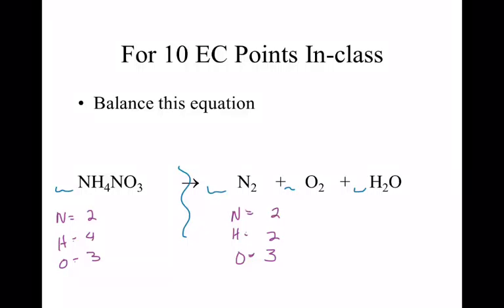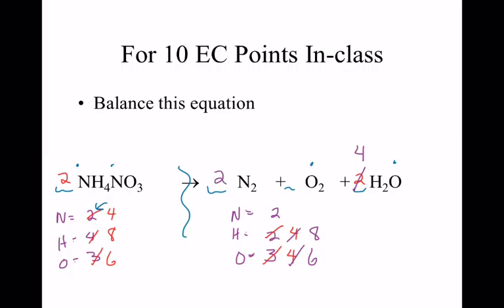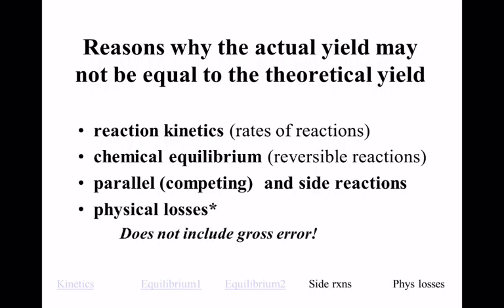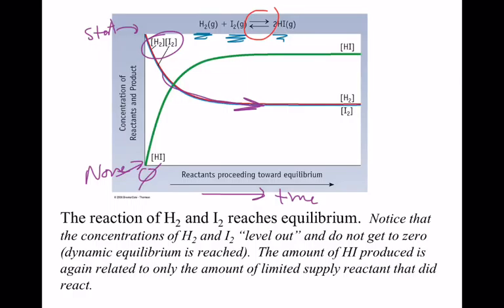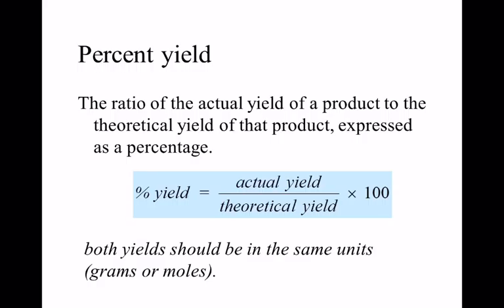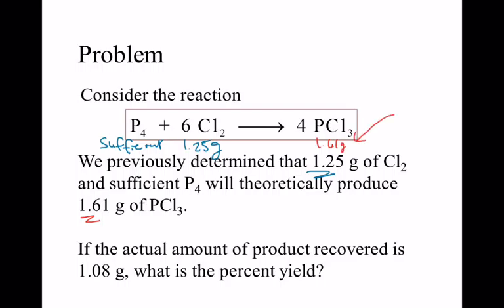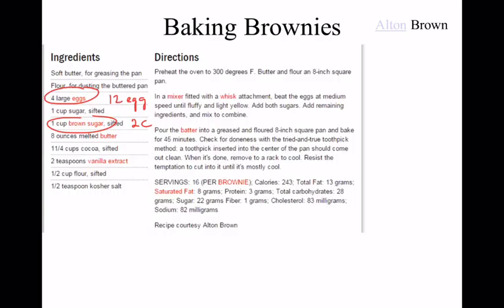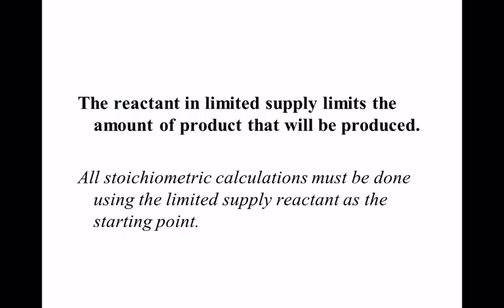CHM122 Finish Stoich Calc % Yield Limited Supply Reactant